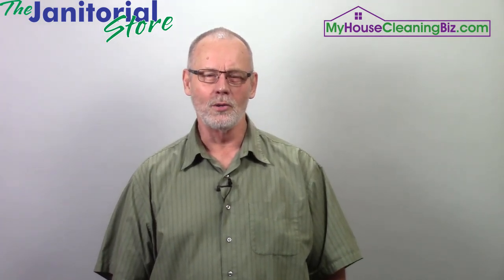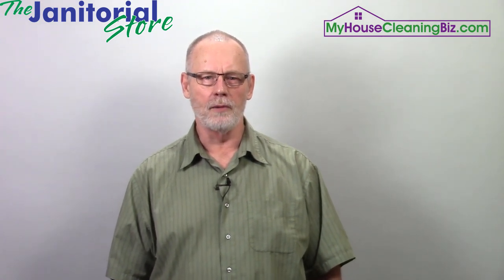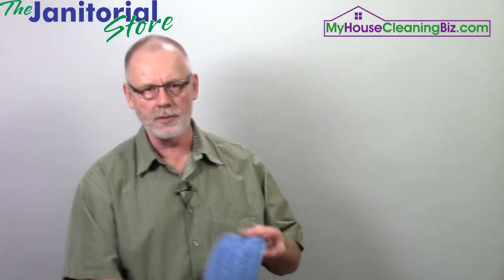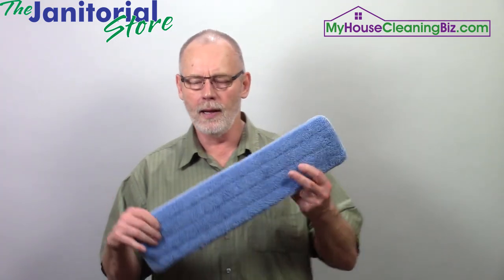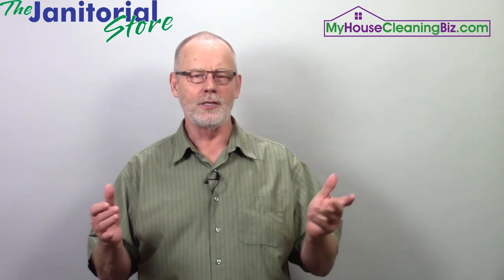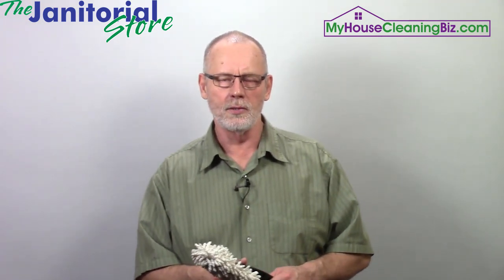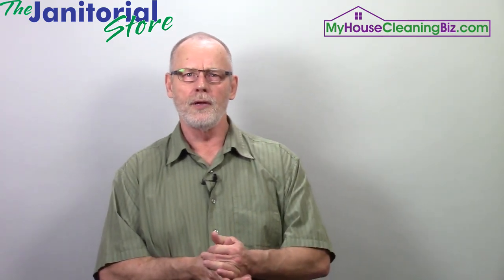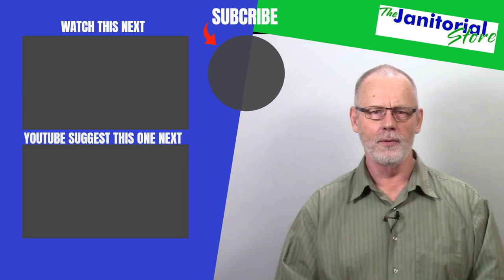Must have cleaning business equipment and tools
Without the right cleaning equipment and tools you can't be efficient at cleaning. In this video you will learn some of the tools and equipment you must have.